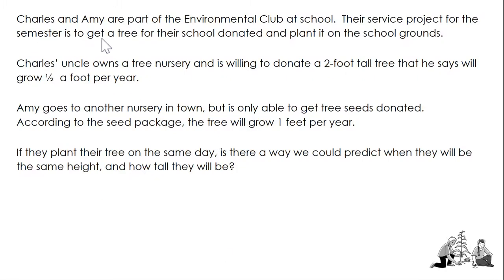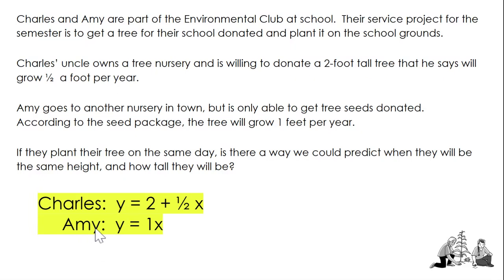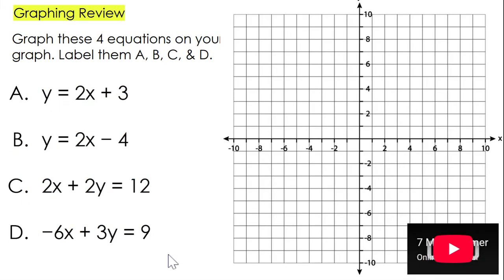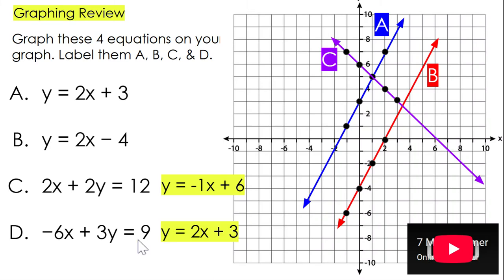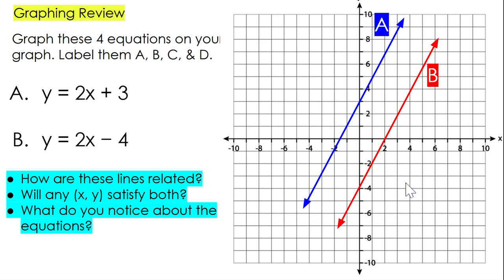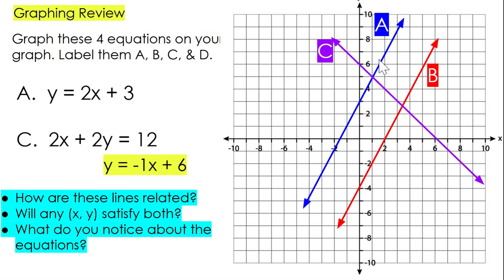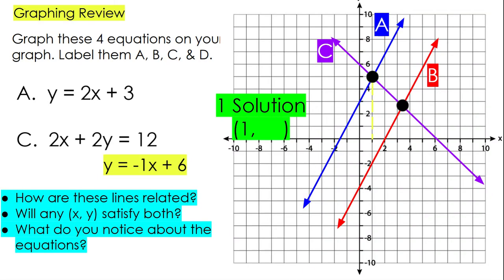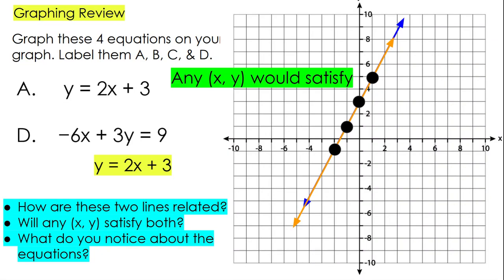T4 Lesson 1 Graphing Systems (Intro Video)